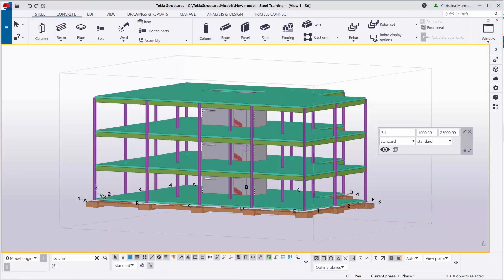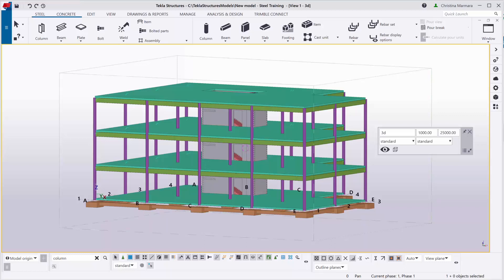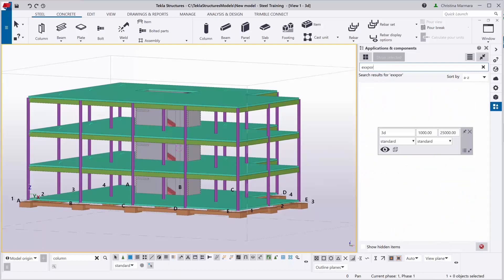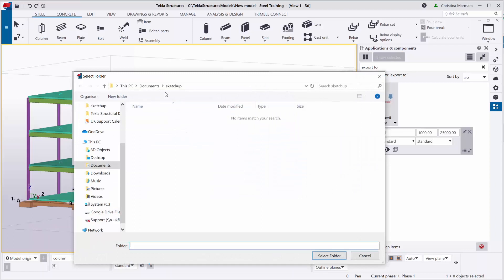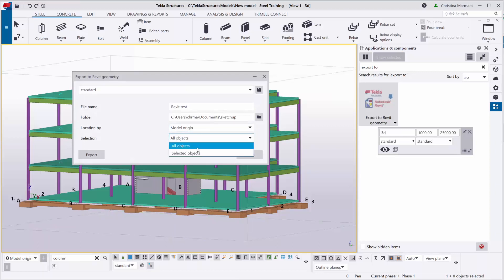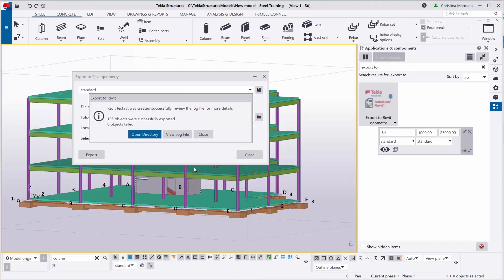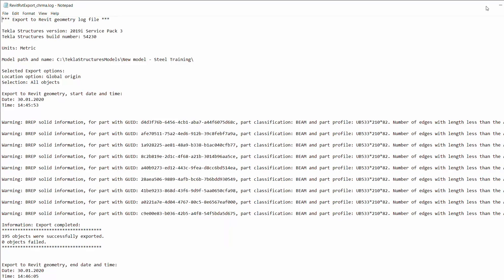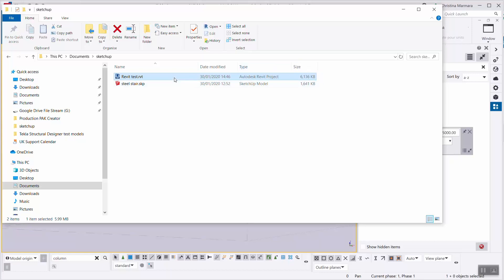Tekla Structures 2019 - Export into Autodesk Revit format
The Export to Revit Geometry extension allows the export of model parts, from Tekla Structures, to a native Autodesk® Revit® project .rvt file. The extension is available from Tekla Warehouse This file is ideally utilised for project coordination similar to 3D DWG, 3D DGN's. Watch as we demonstration how to export Tekla Structures objects into Autodesk® Revit® format, the geometry members we export will be native objects in Revit.